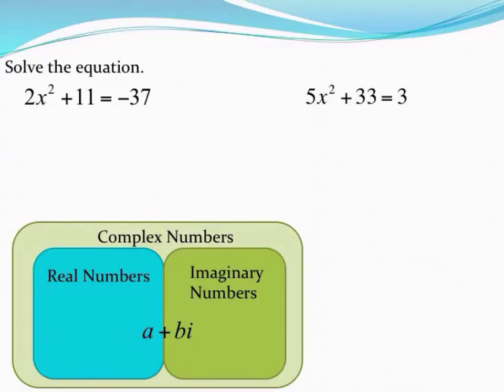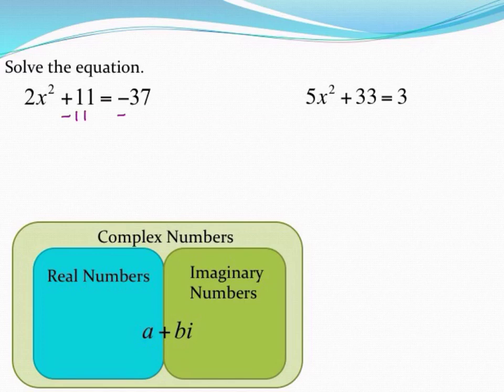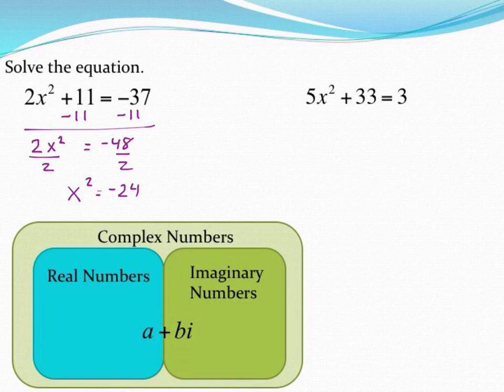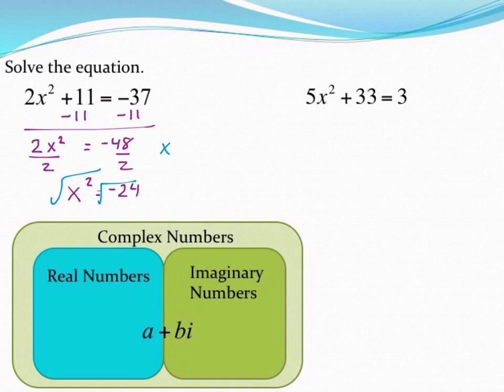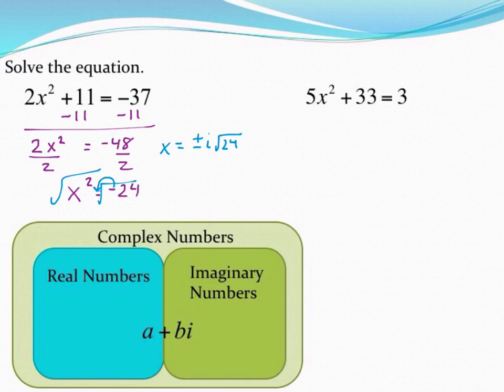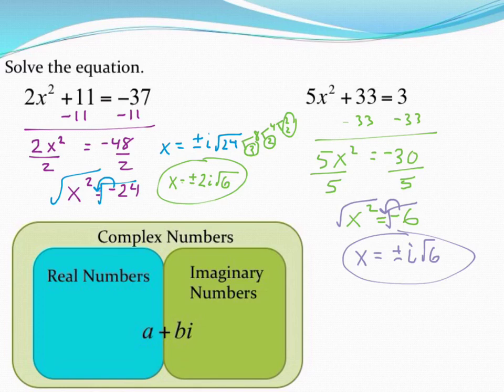Solving quadratic equations that have imaginary solutions